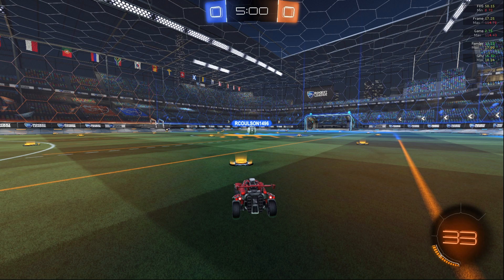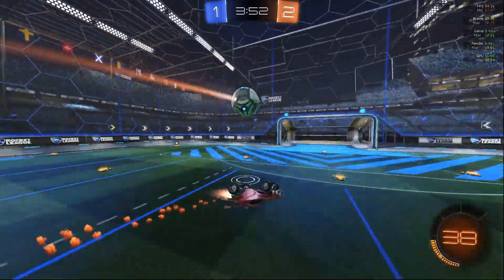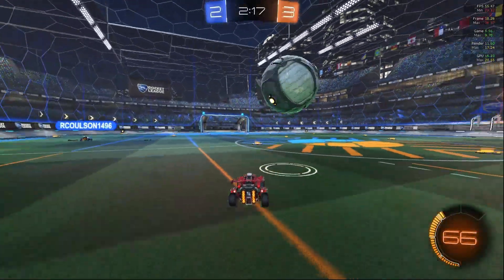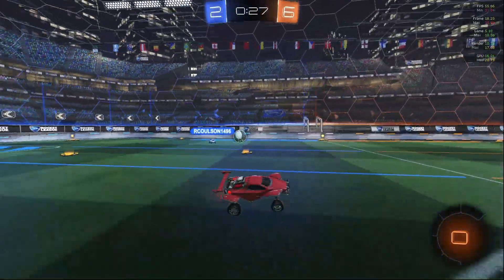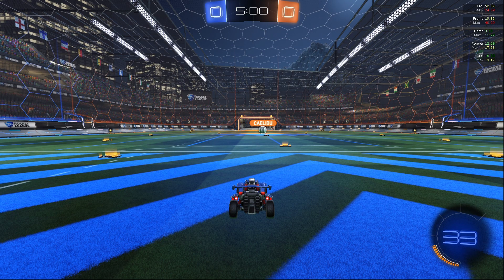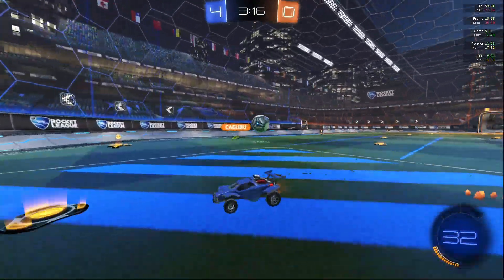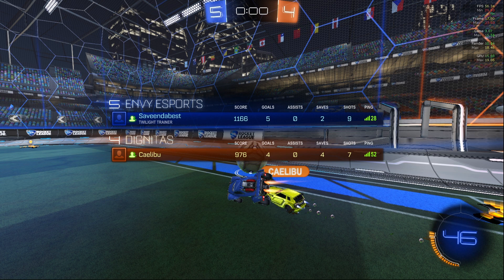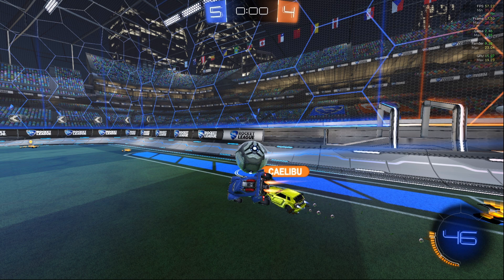Road of 1v1 | Champs...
Here I play 2 champ players, Coulson (mid champ), and Ceilbu (high champ peak c3)
I break down my gameplay, and the idea of using flashy mechs compared to fundamental mechanics and gamesense...